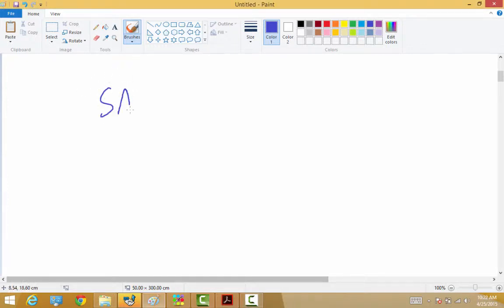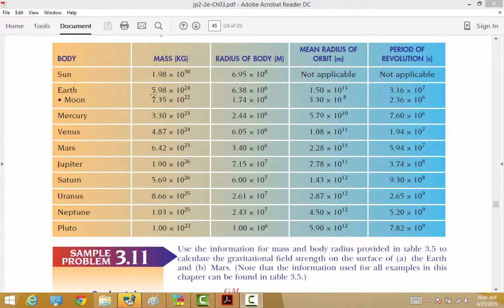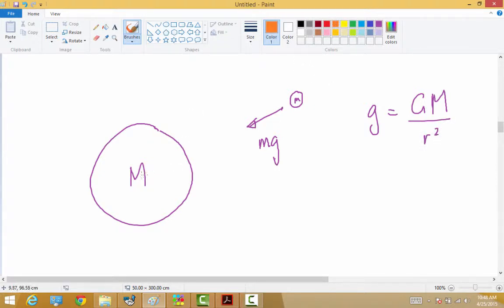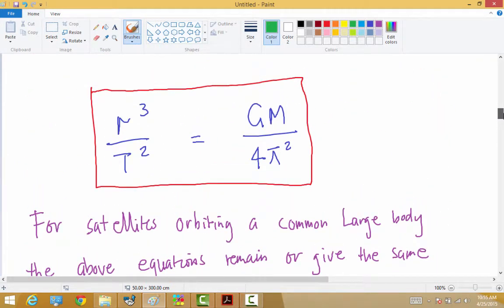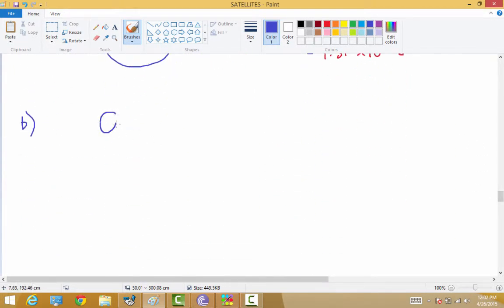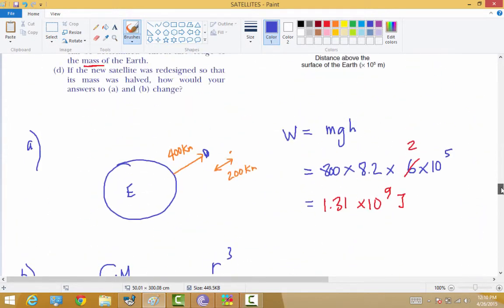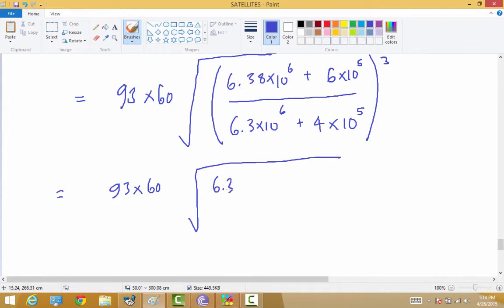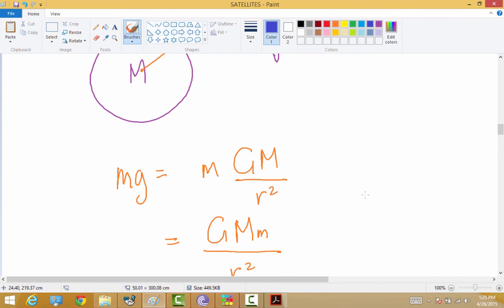CIRCULAR MOTION SATELLITES